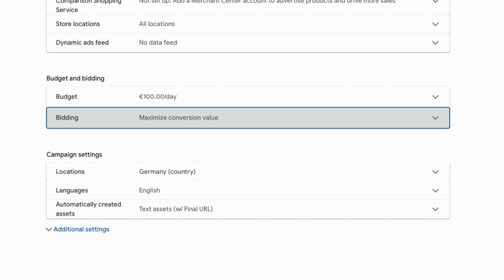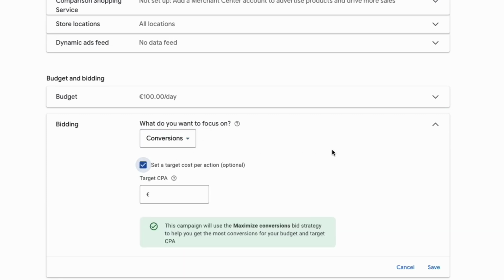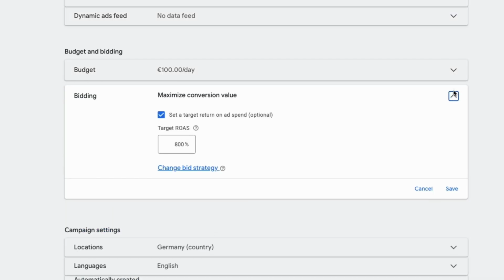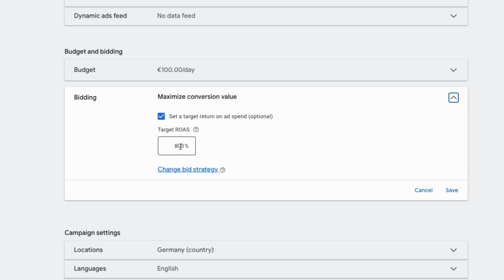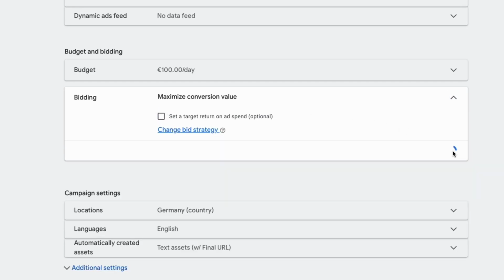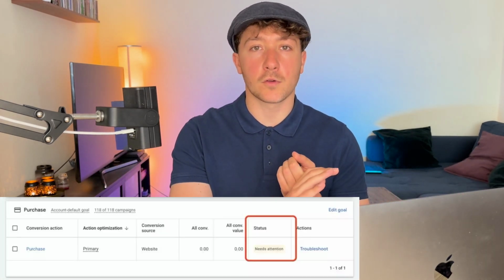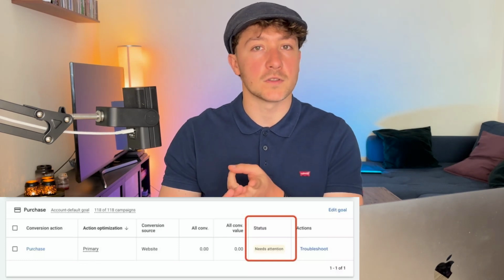Top 9 Reasons Your Performance Max Campaign Isn't Getting Impressions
Your Performance Max (PMax) campaign has no or only a few impressions? This can be frustrating. Especially since Google gives you little insight into what is actually happening. But don’t worry! You’re not the first one with this problem.

In this video, you’ll find the most common reasons for low impressions in Performance Max campaigns. I will also show you possible solutions to make your campaign work as desired.